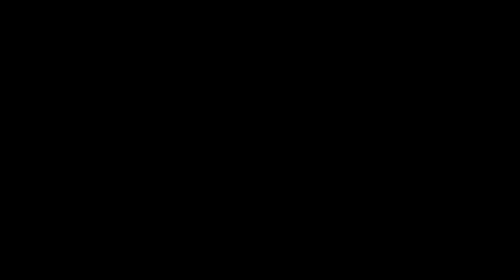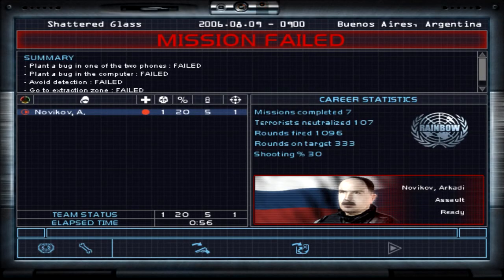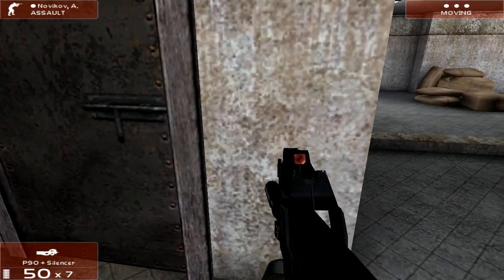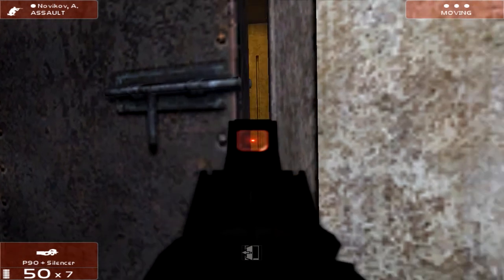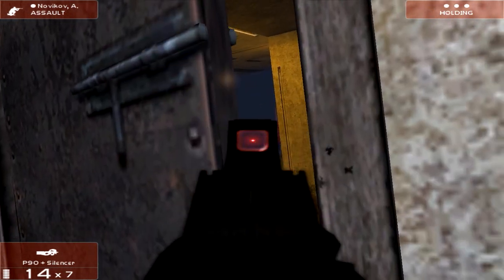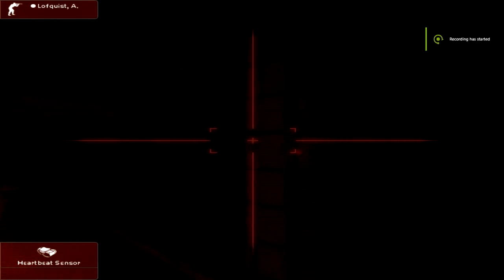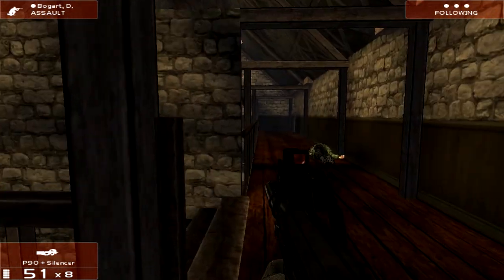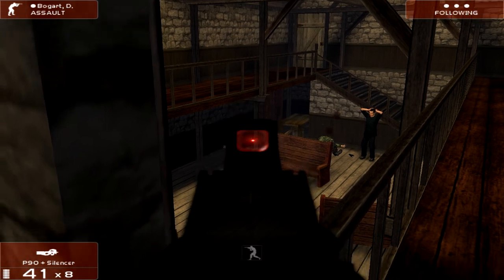Refurbished Classics: Rainbow Six 3 Raven Shield 2.0